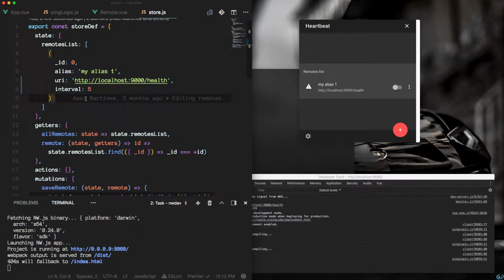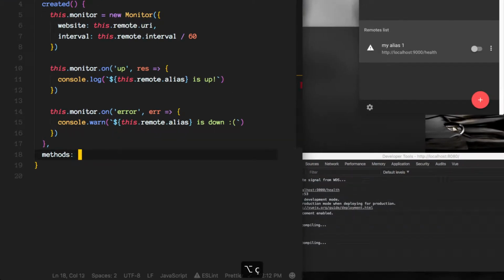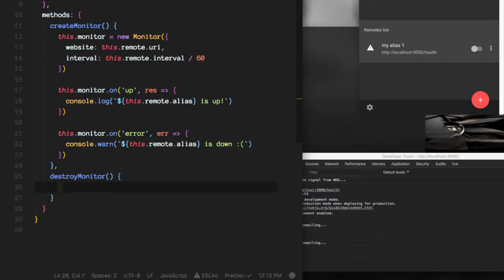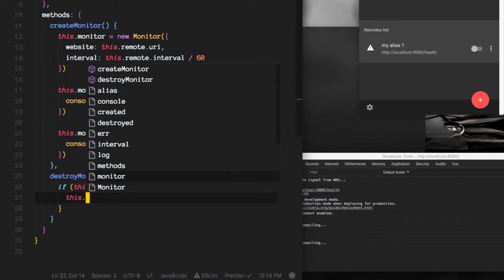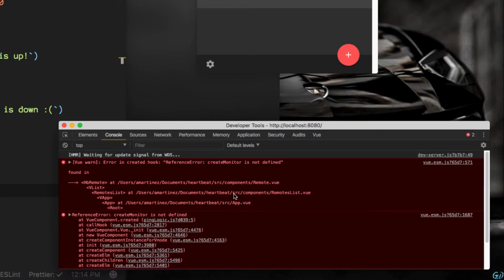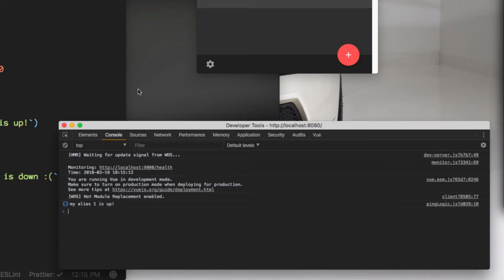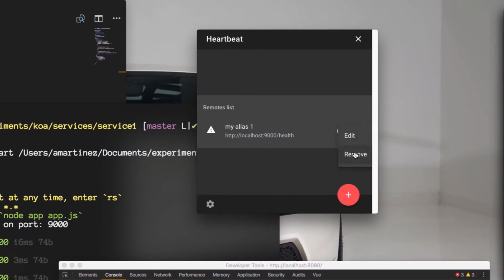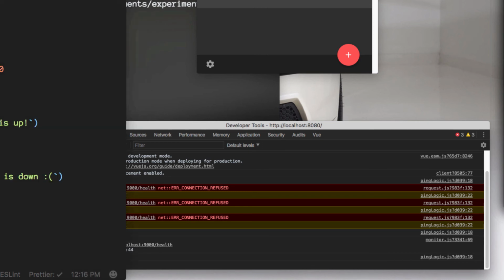22 - ping-monitor - destroyed hook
We prevent the monitor from being kept alive after the remote is not present anymore.